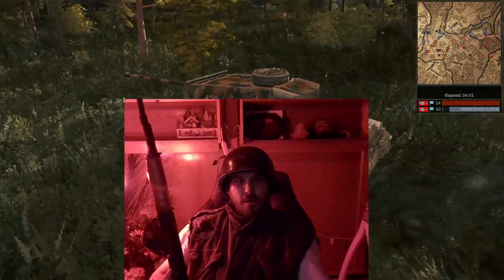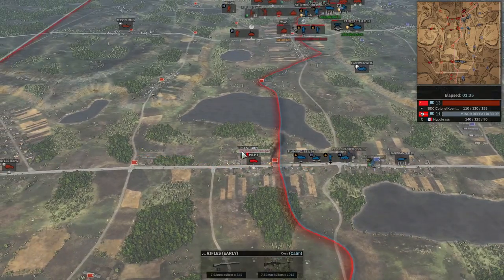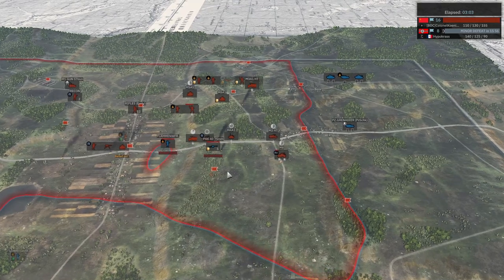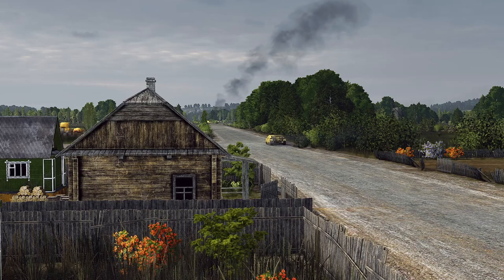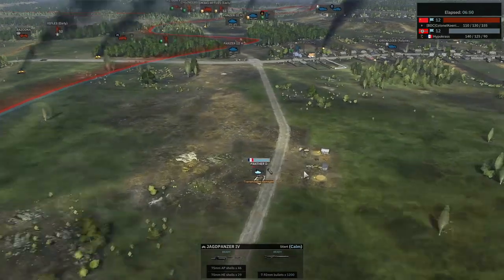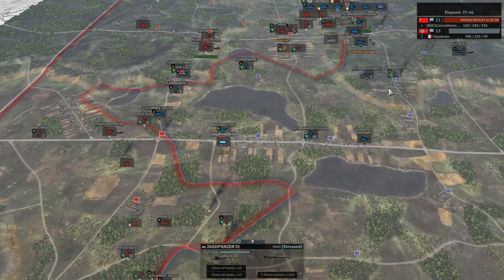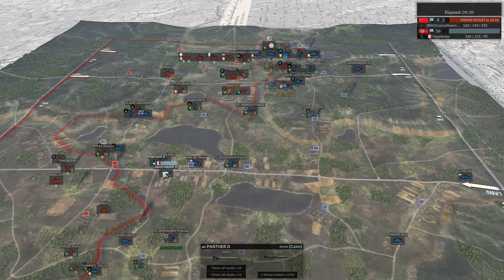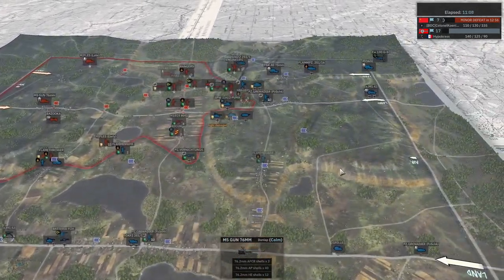Steel Division II ▶ 2nd Indianhead vs Pz. Lher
Hello everyone and welcome back to Steel Division two !
Today we explore my first heavily edited video, please leave me your feedback.  We parted ways with the original player intro I was doing and I will instead share the decks in the description for all to see and use at will.

But most importantly, I hope YOU enjoy the content and have as fun watching it as I had making it.

Game is : Steel Division II
Credit to Karl Casey @ White Bat Audio for the music.
Editing software : Vegas Pro 20.
Thumbnail : Canva.com
Small usage of Paint, Google Image and Youtube.

Koenig's 2nd Indianhead : DCVOhoQgiEyQ5AAFgLBX6jdAARCpOSsHKclEaIACAFor8UFwAMQdnDwH6FfkDuclooAP6pQBw9DhQAKhLHD5GiAAkTkE9UacACBpYAFARjh4INgAVHAAAsO8clUoY4eC7wZ0Qljh4k/h+xL8AAgGYGdAEQ5KIVYf0Sfzh4FfDVg=
Hypokrass's Pz. Lher : DCROmgDEETGEyEHKLPAAQWcAAwtgACQdCLiA1wAEltgAIDNAnSF0AAks8ABgX6NaVCSDm8OlspJjRcQQ8QckUUABKUJByC4QAGEFJRsLrAAQ+kAAx9IABAX6NbTbwAEkVAAJUCAAan+AArh0tlPDpbLB2AAGkfgAKIvAAA==